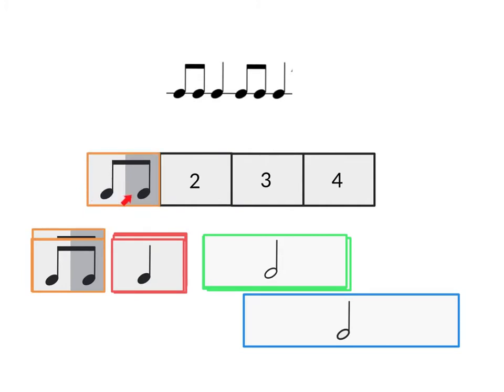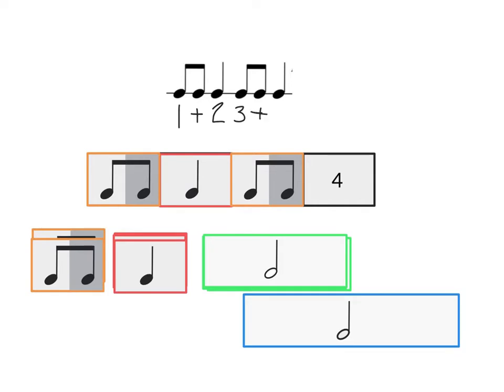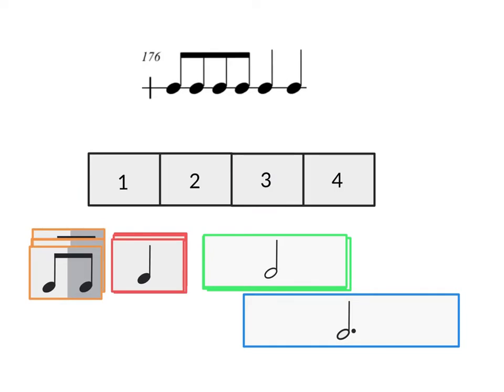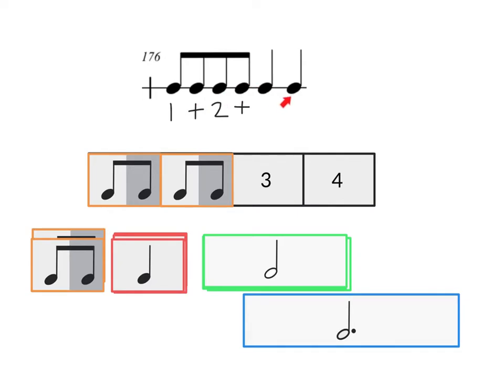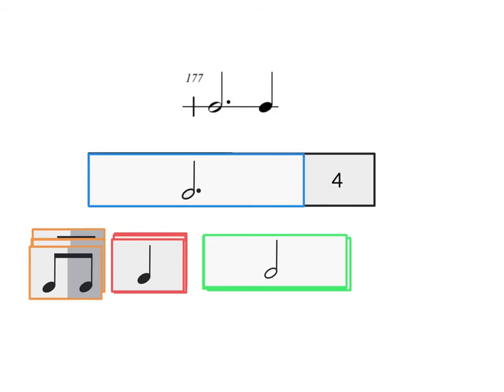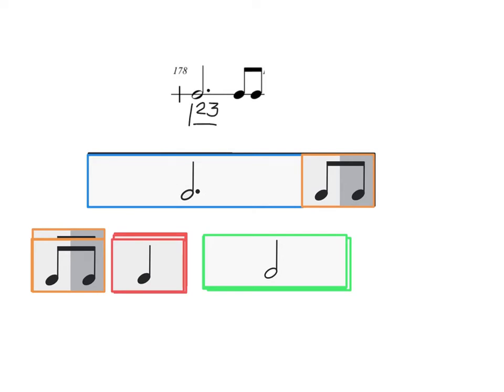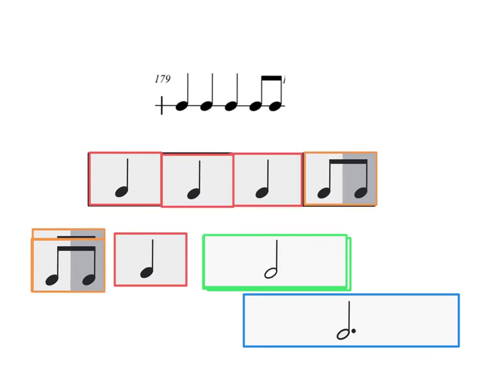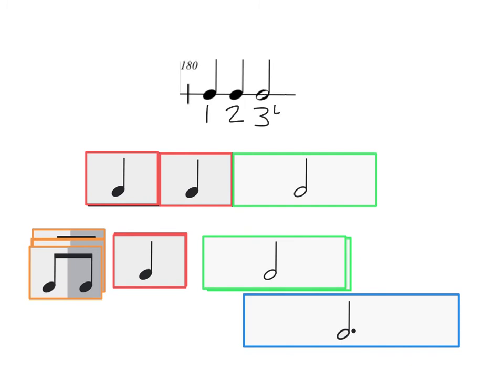Rhythms pg 5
Explains the rhythm line found on page 5 of Songs for Mastery